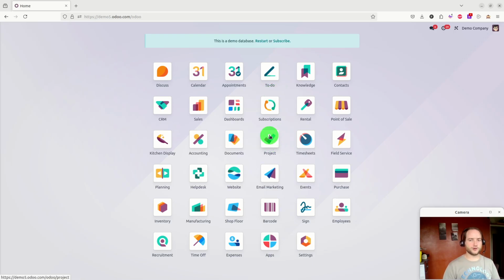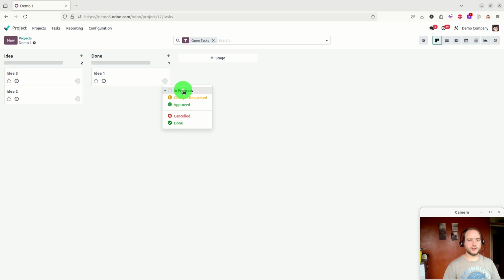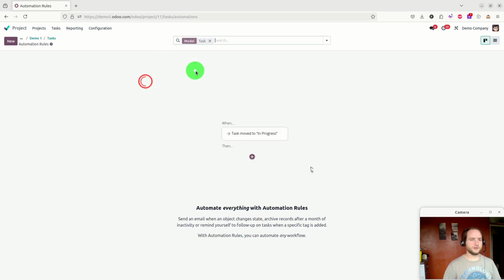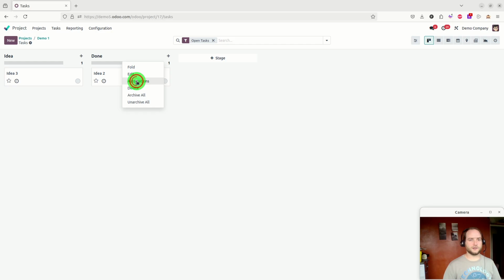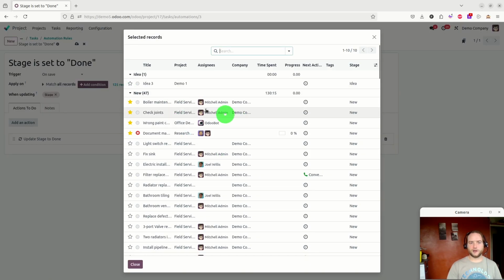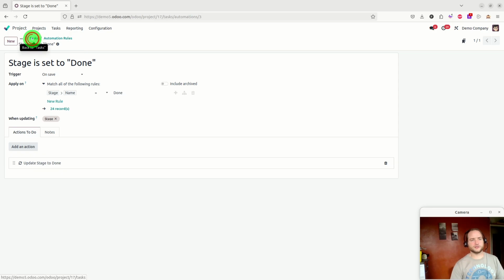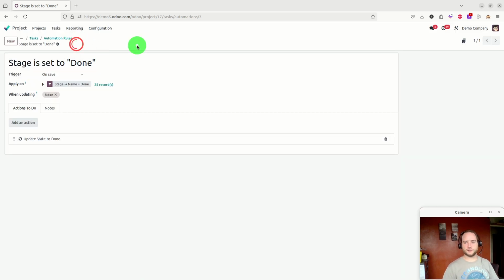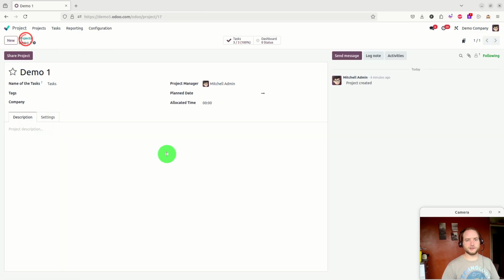Customize Odoo Done Column Automation For The Status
The power of Odoo is to be able to customize it to do what you need. Automatons in Odoo project can be confusing, but I'll walk through how you can better leverage them to update tasks based on status for a standard SOP. Also I will show live how to trouble shoot an automation bug.